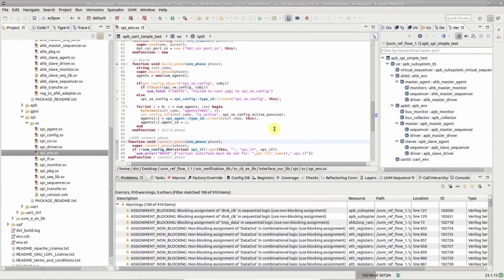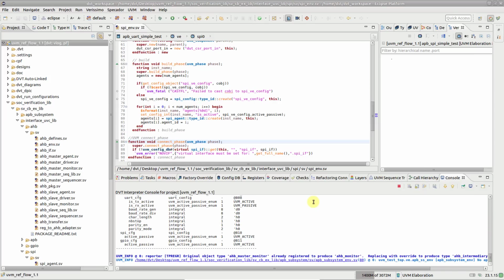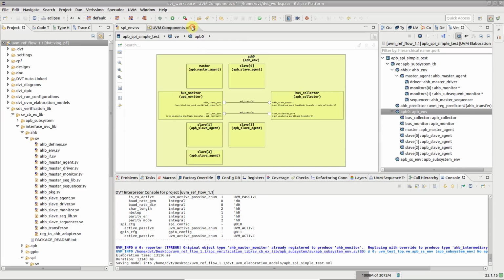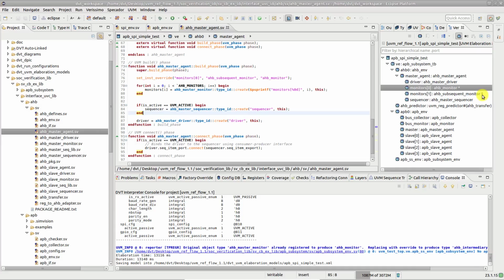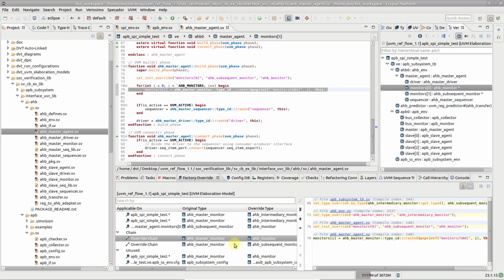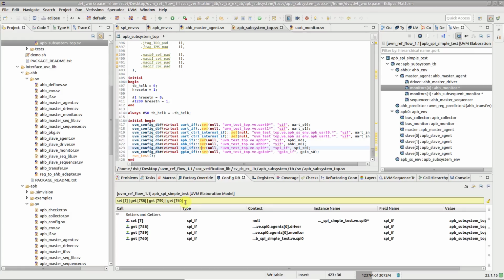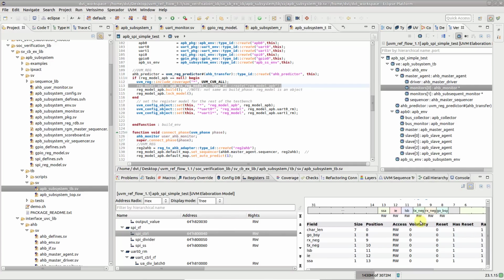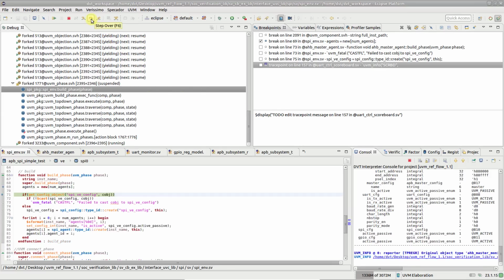Runtime UVM Elaboration in the DVT Eclipse IDE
DVT IDE can perform an accurate UVM runtime elaboration.
This allows us to show the full verification hierarchy, taking into account for loops and factory overrides for example.
Dedicated views have been added.
The Factory Overrides View shows all the create calls affected by factory overrides.
The Config DB view presents all operations performed on the UVM Configuration Database via uvm_config_db set and get method calls.
The Registers View allows you to easily inspect register models: how registers are encapsulated in register blocks as well as detailed information about individual registers.
You can also interactively debug the runtime UVM elaboration in the DVT Debug Perspective.

This video was shot using DVT 23.1.15